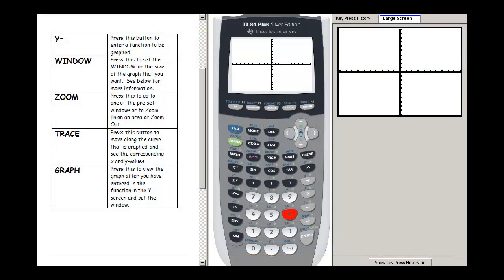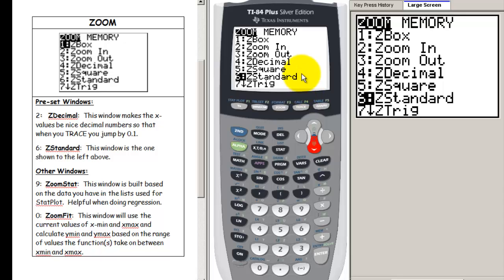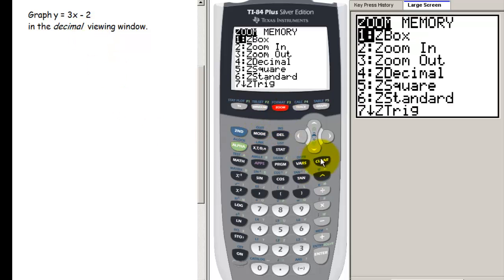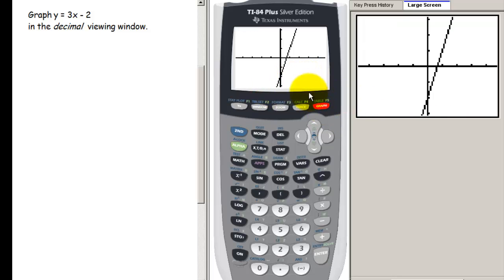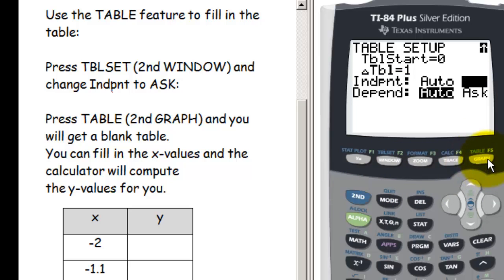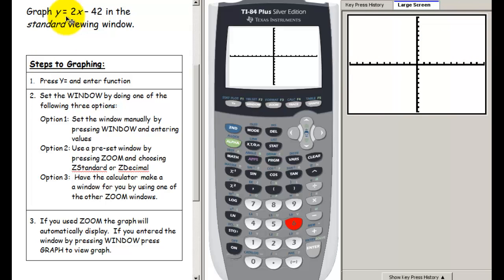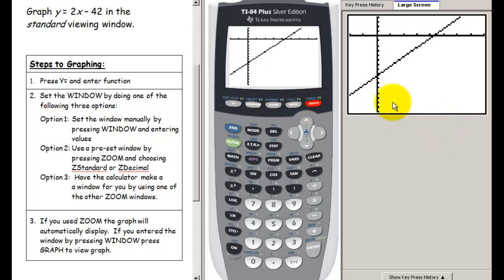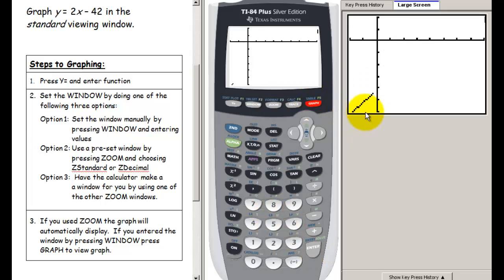Graphing With a TI-83-84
This video shows how to use the TI-83-84 to graph functions.